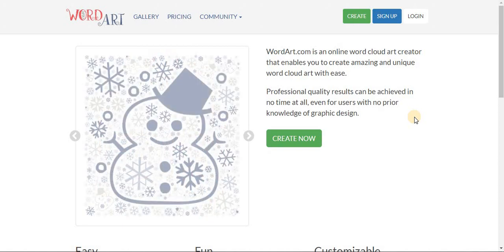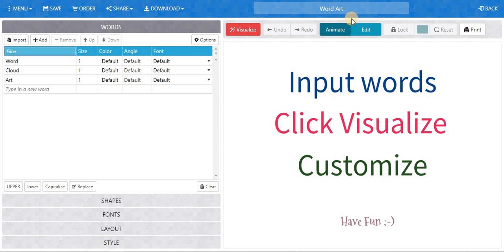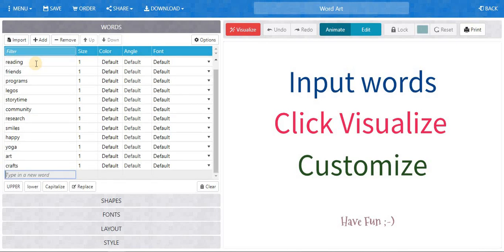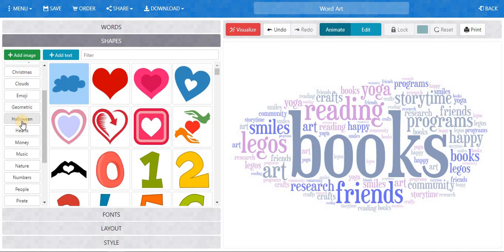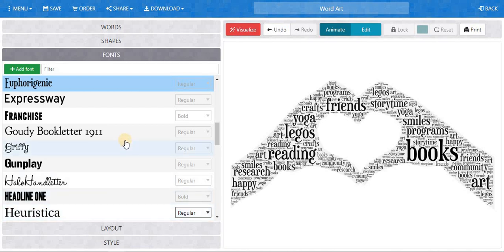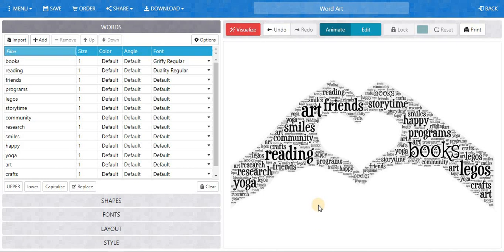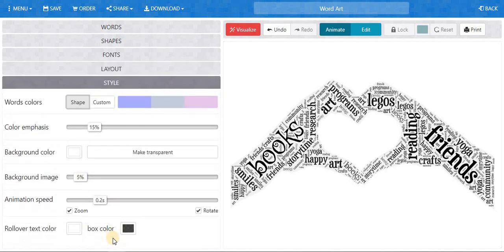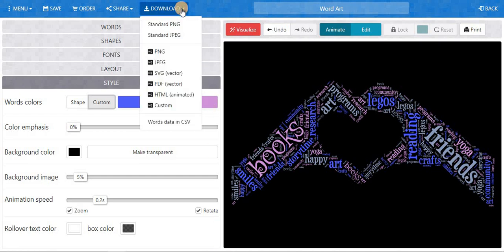Word Cloud Art Tutorial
Learn how to create a unique work of art using words and free online software.